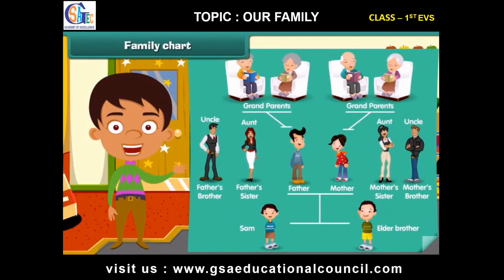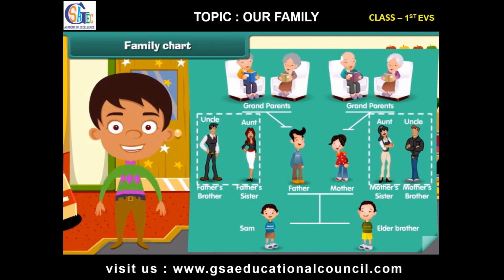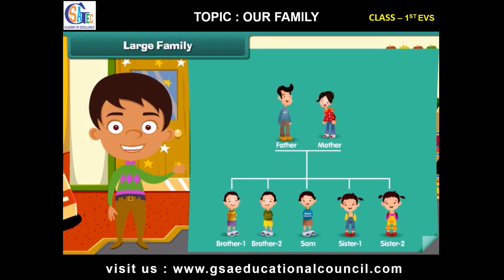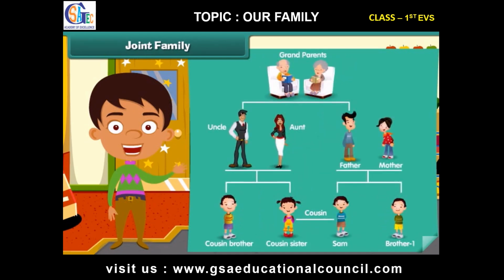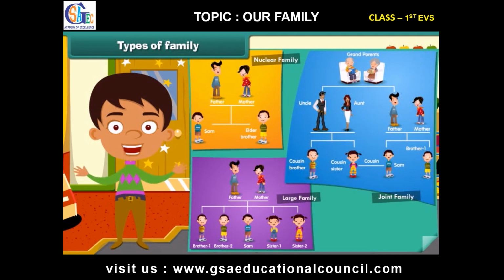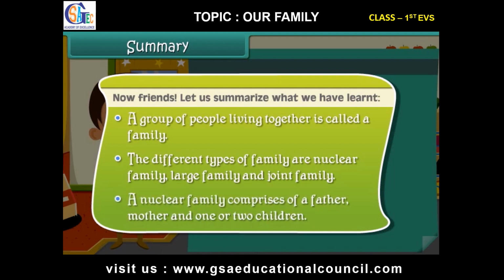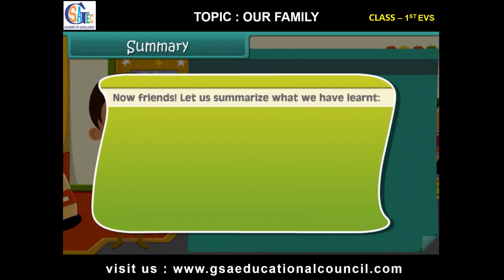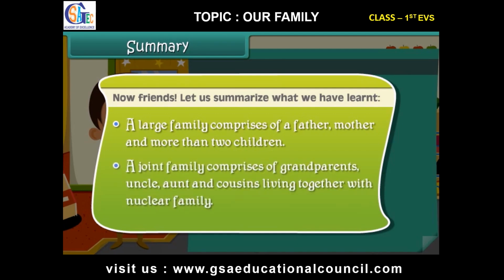OUR FAMILY| Class 1 EVS| IN English| CBSE | NCERT | ICSE | GSA Educational Council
OUR FAMILY | Class 1 EVS | GSA Educational Council

Class: 1

Subject: EVS Lesson: OUR FAMILY in English

Courses on GSA Educational Council are always 100% free. Start practicing—and saving your progress